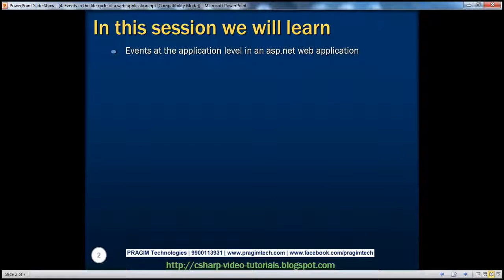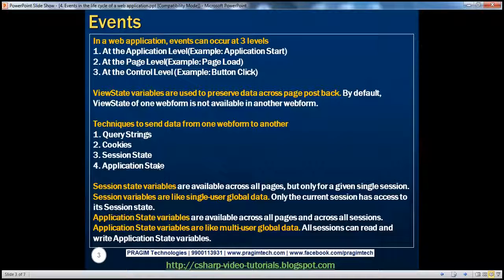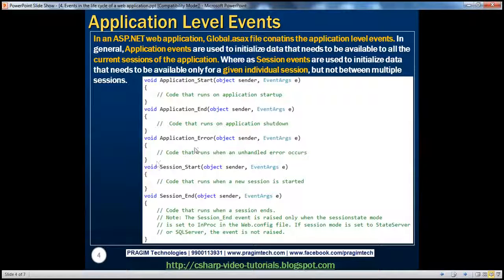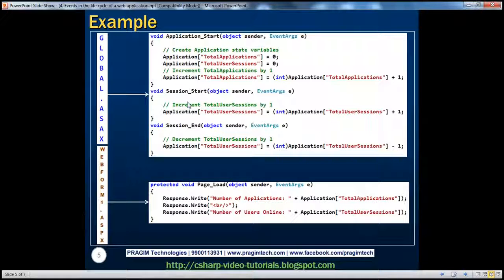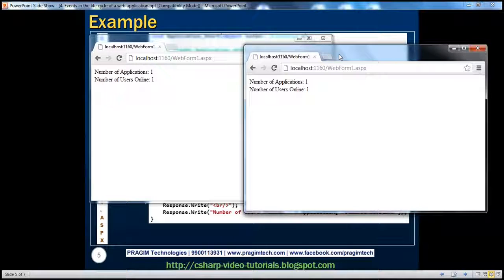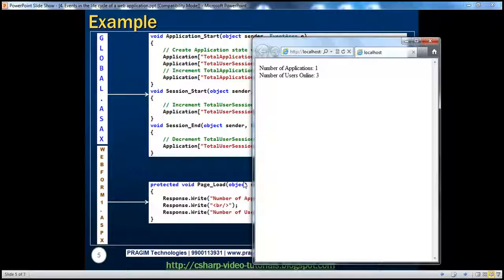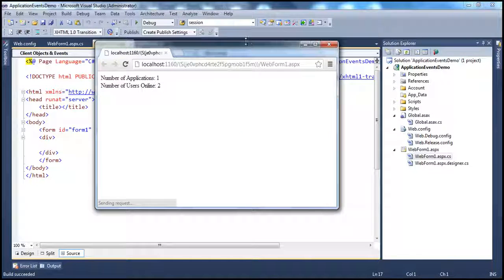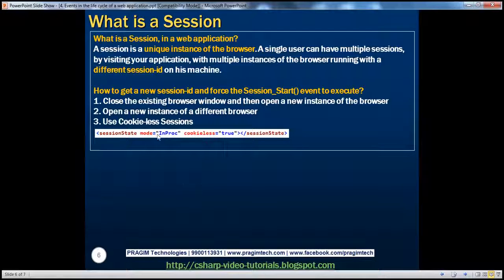Events in the life cycle of a web application Part 4